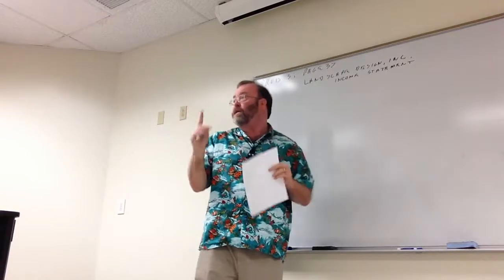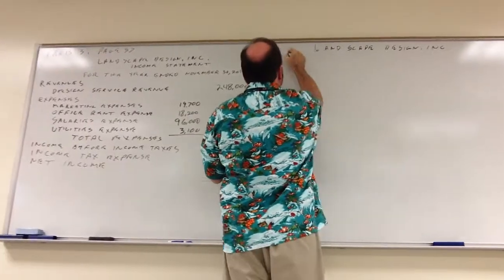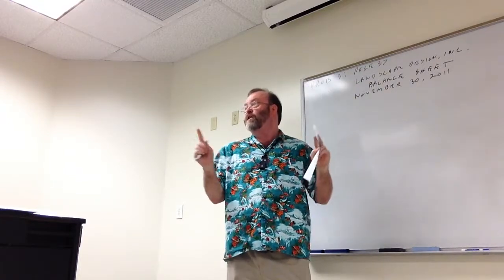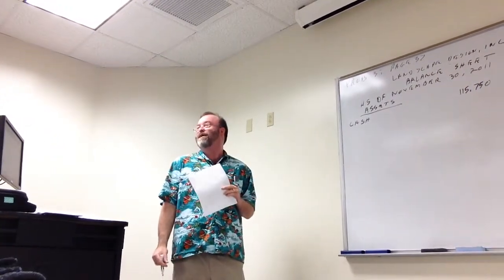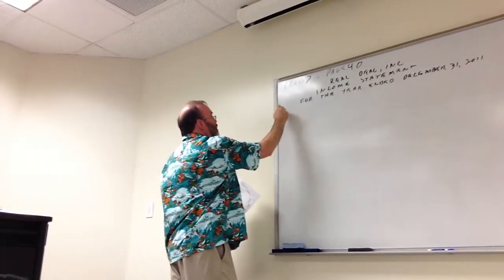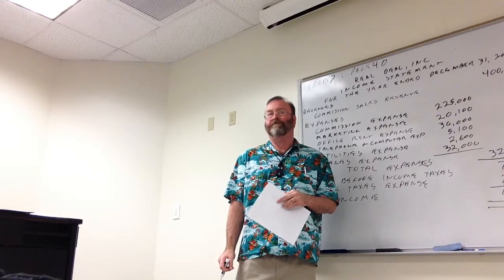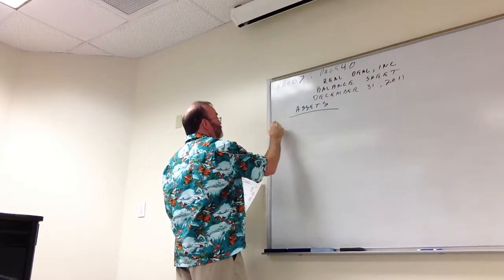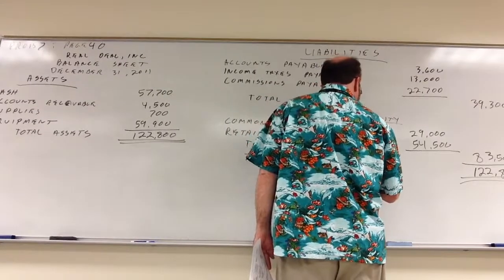ACCT2311 Chapter 1 Class 2